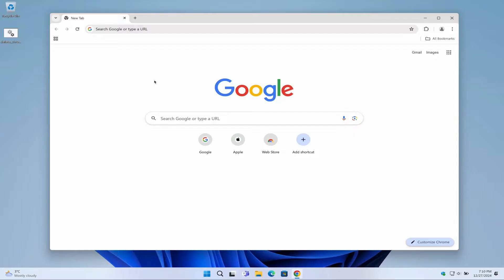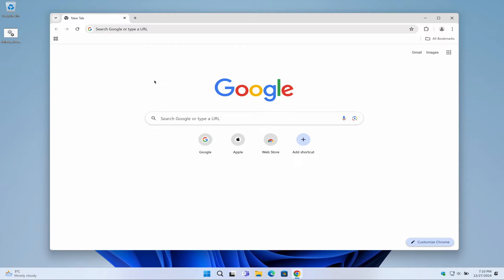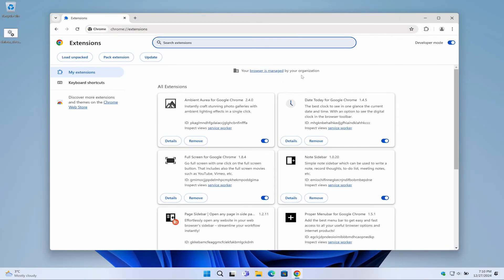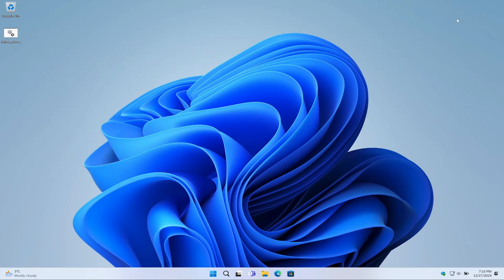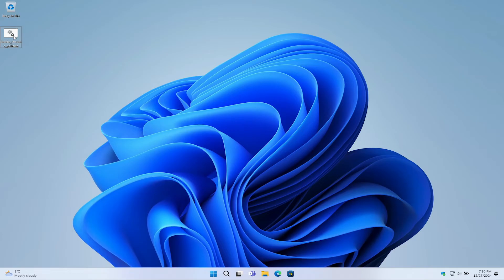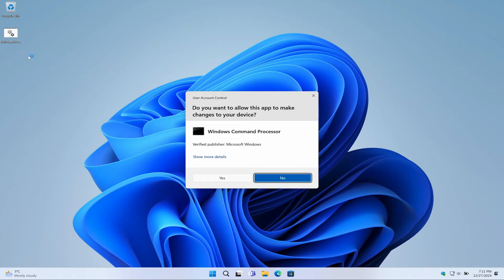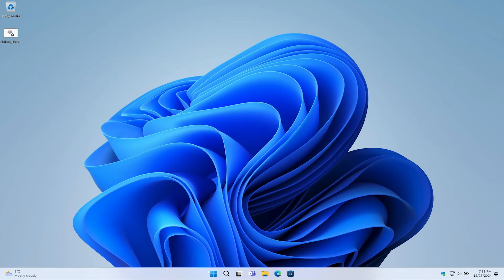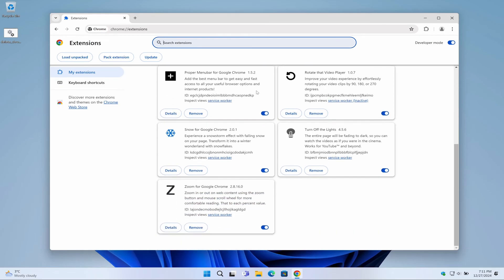⛑️ How to Run the Chrome Policy Remover Tool for Windows? (FREE)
Here are the complete steps on how to run the Chrome Policy Remover tool on your Windows 10 or Windows 11 computer.

If you have an issue with your Google Chrome browser displaying the message "Managed by your organization"? You can remove this message with the free Chrome Policy Remover tool
That is available for Windows 10, Windows 11, and Mac.

Be sure to follow me on X for more great app tips and tricks!